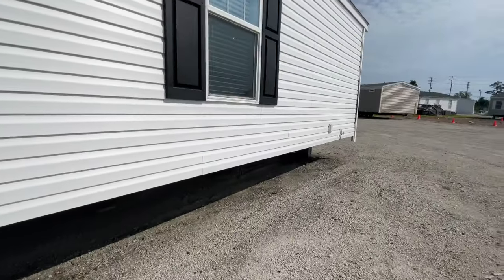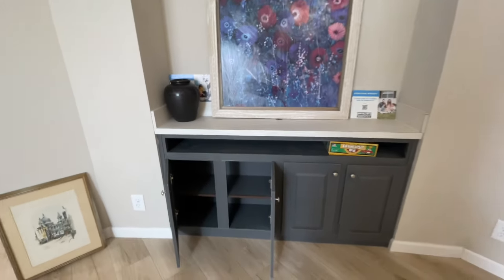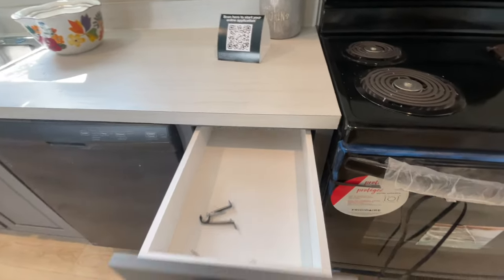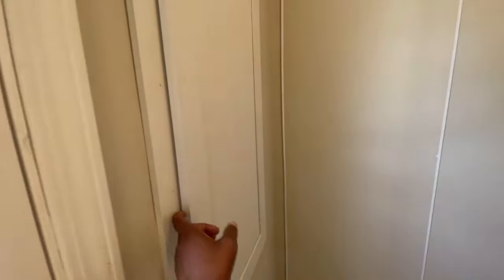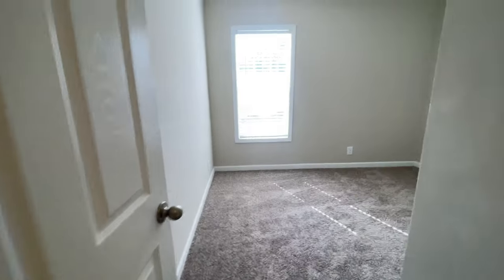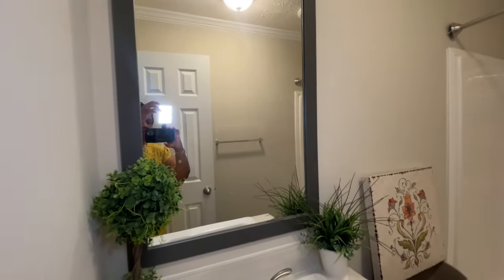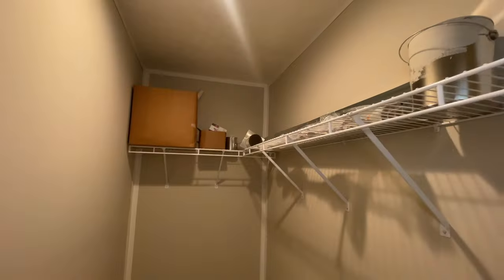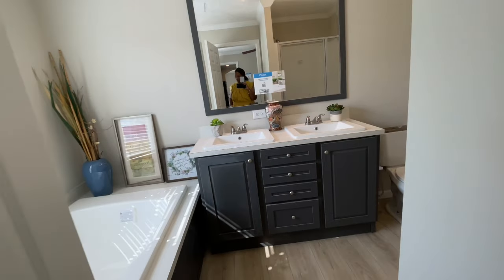This PreFab Home is Everything You Need | 101 Advantage | MobileHomeDiva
Hey Family

Your going to love this home!

Oakwood Homes
5017 Sunset Blvd

The Charleston
With Set Up & Delivery
98,885 Set up & Delivery

Christie Vaughn
4920 Bill Gardner Parkway # 103